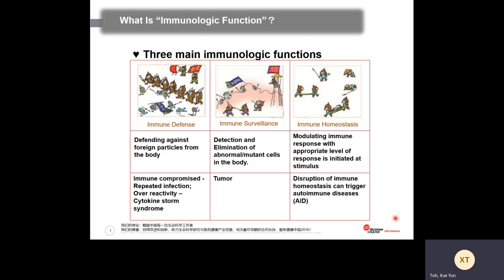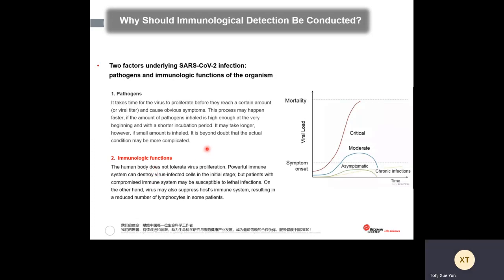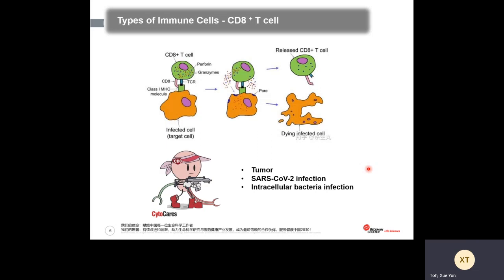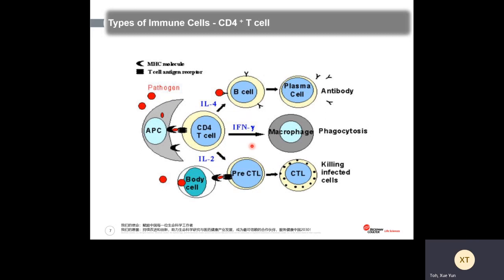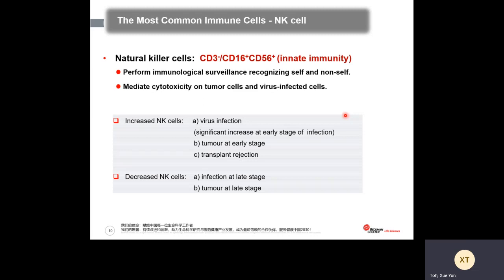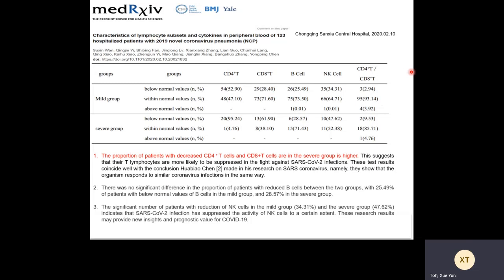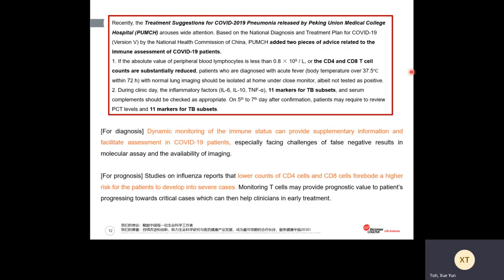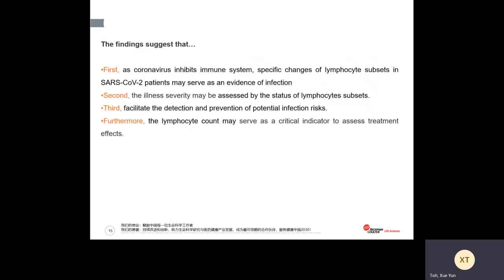Webinar: The Importance of Immune Function Assessment: a Perspective on COVID-19 Outbreak